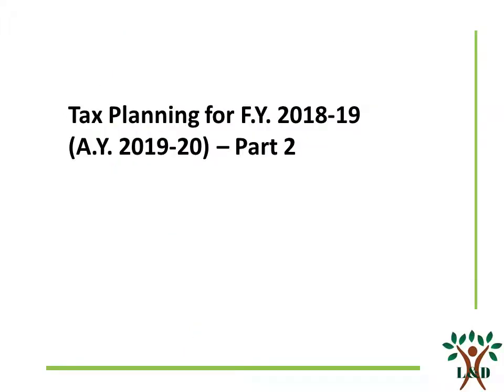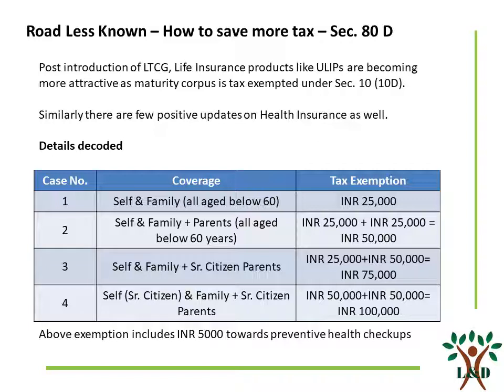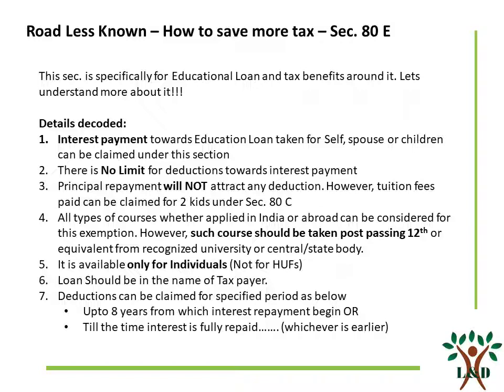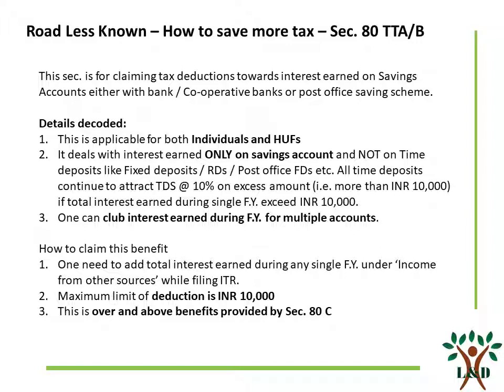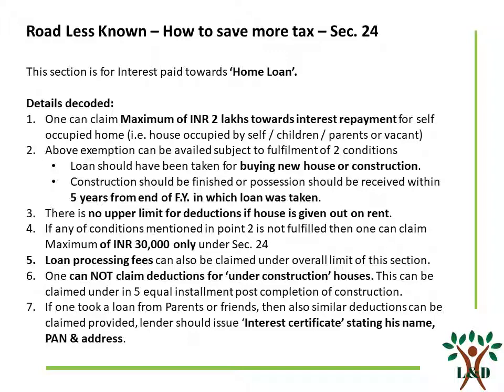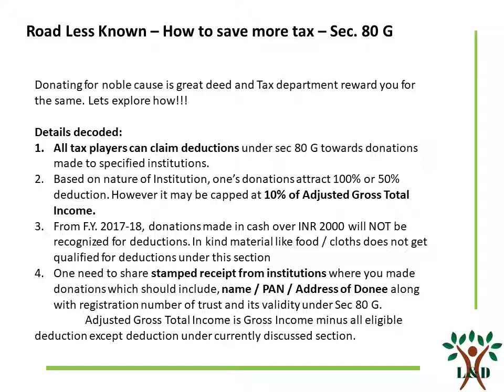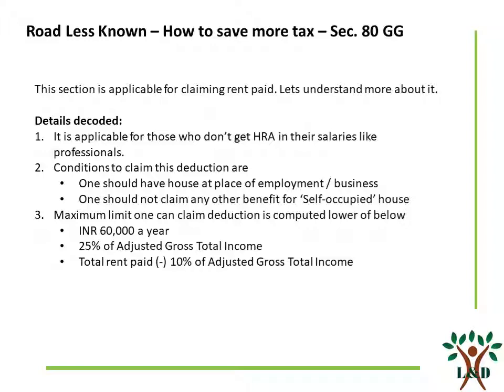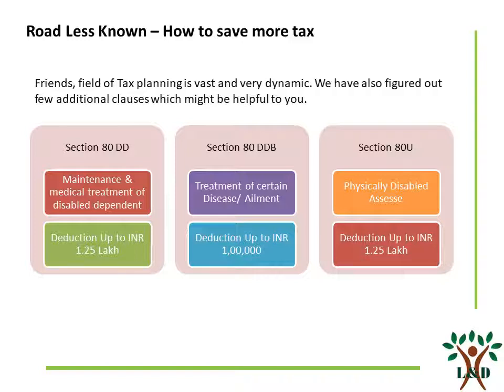Tax Planning for F. Y. 2018-19 part 2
Merry Christmas Friends,

As committed we are back with part 2 of Tax planning series with more details on lesser known tax laws and effective ways to save more tax.

Thanks,
The L & D Show Team